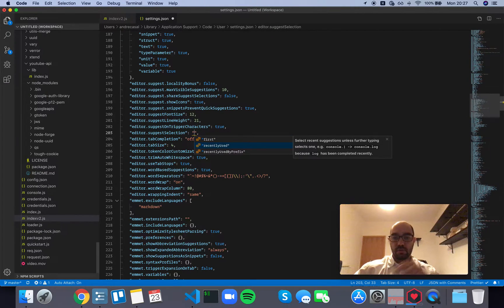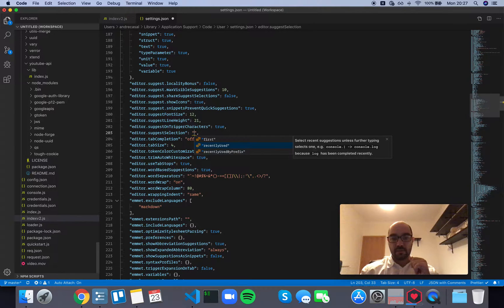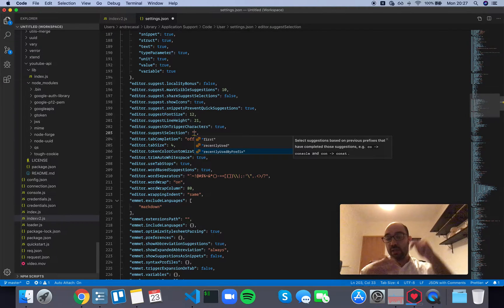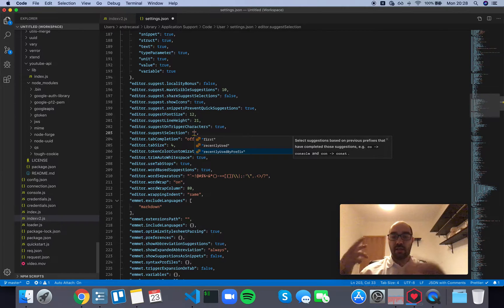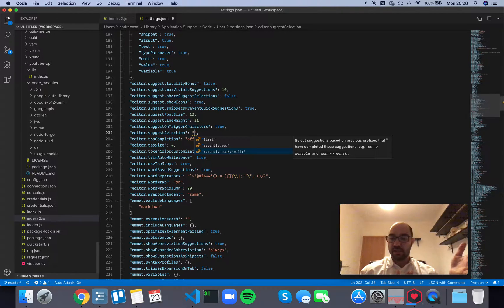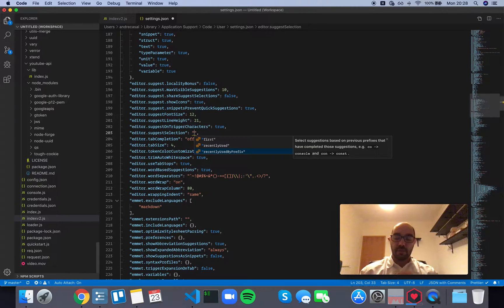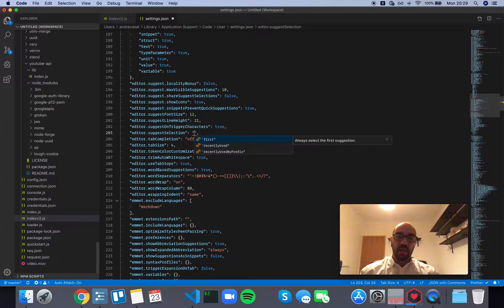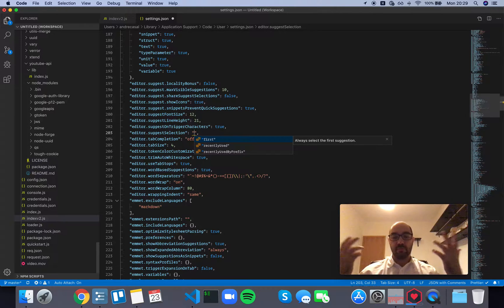VS Code Setting: editor.suggestSelection